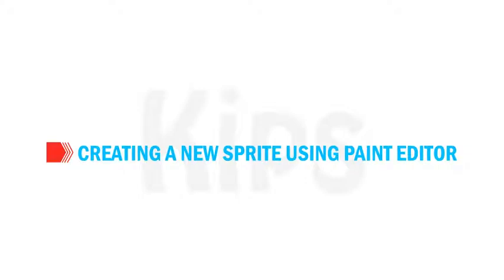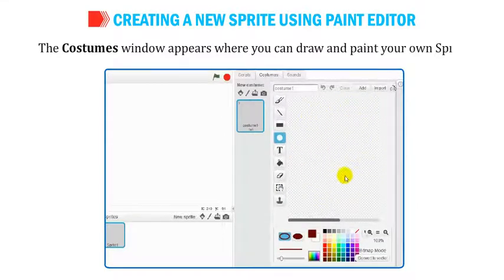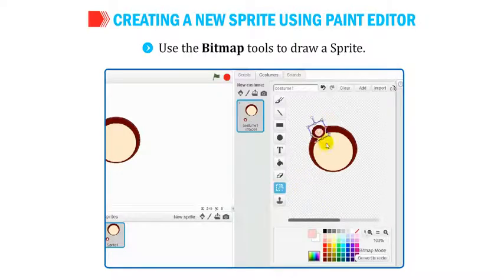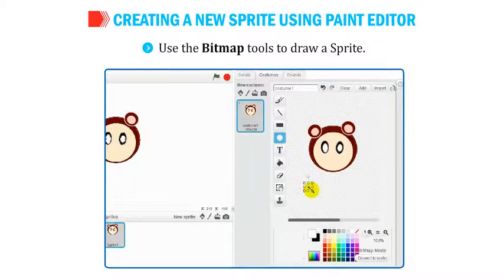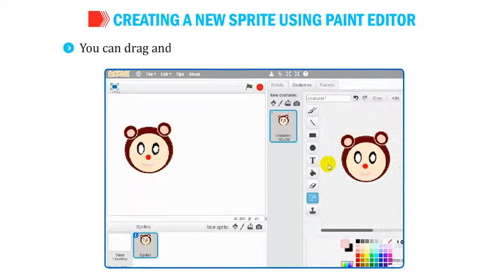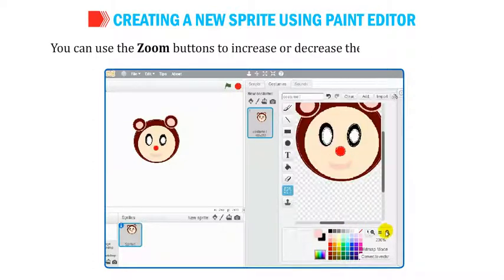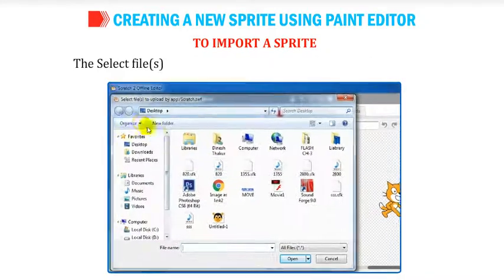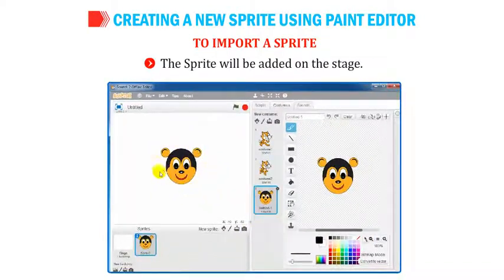Creating a New Sprite Using Paint Editor